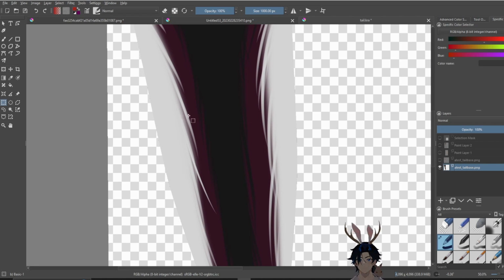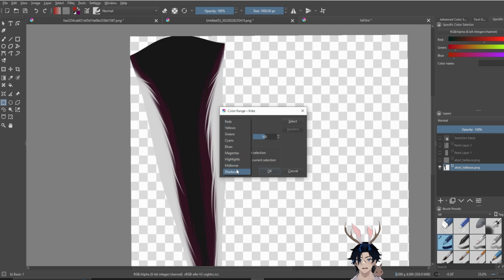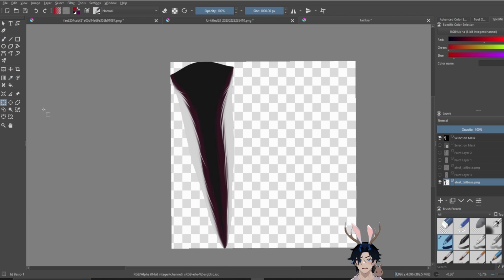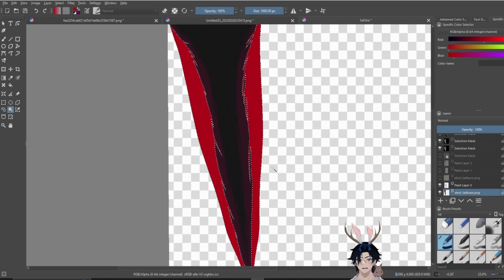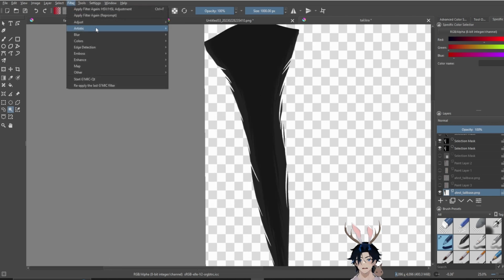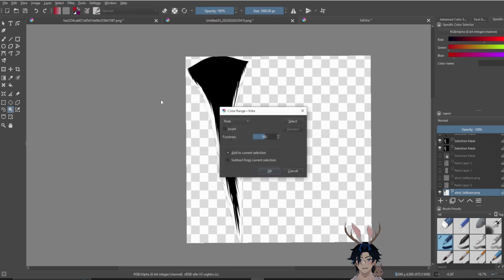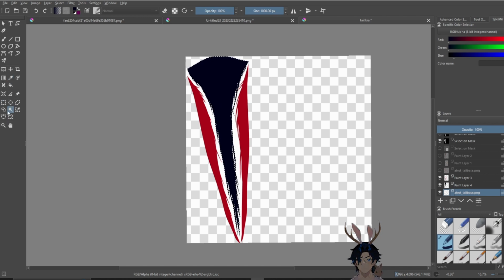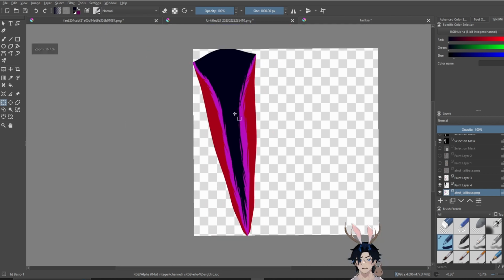Recoloring textures is easy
hello in this video I will show you how to  edit the different layers of color in you texture

BTW if you want to know how to get the specific color selector in Krita so you can use hex codes and such do / settings / docks /  specific color selector
its easy